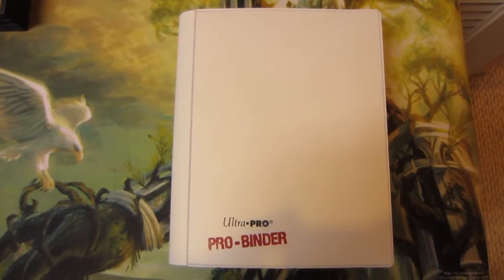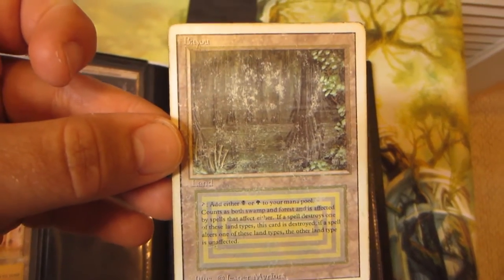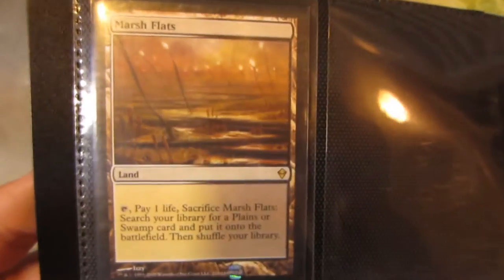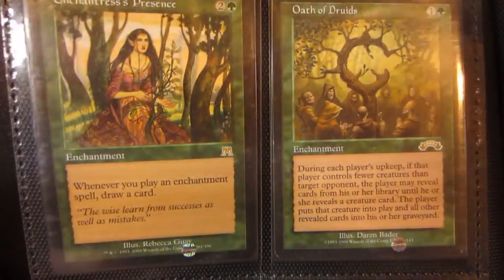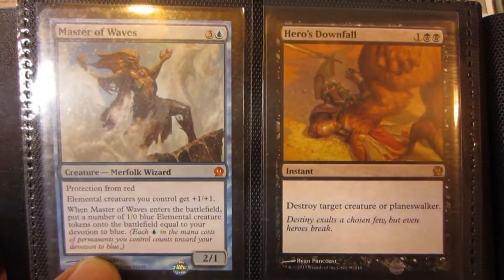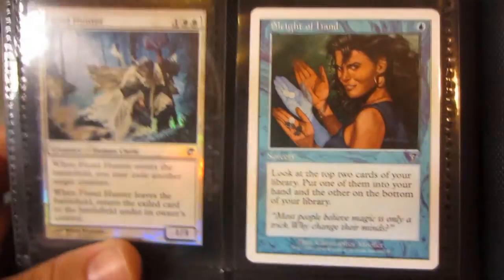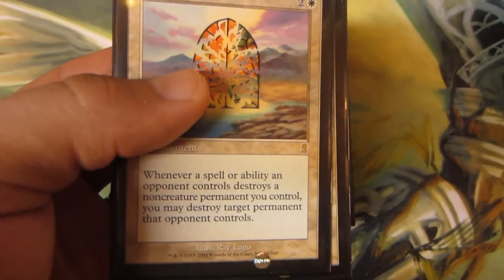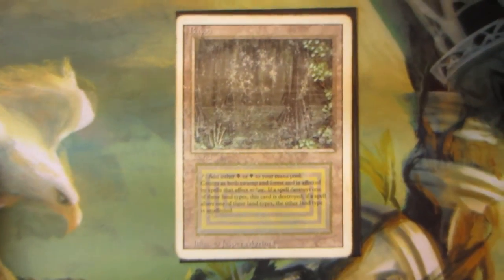MTG Trade Binder 10/3/13 (High Value) -OLD-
WANTS LIST:

HIGH Priority-
x2 Force of Will
x1 Flusterstorm
x1 Massacre
x1 Polluted Delta

MID Priority-
x2 Tundra (Revised) in SP or better condition
x1 Jace, the Mind Sculptor
x1 Foil Vault of the Archangel
x2 Treetop Village (prefer Tenth Edition)
x1 Zealous Persecution
x1 Mindbreak Trap

LOW Priority-
xx Revised Dual Lands
xx Fetchlands
xx Shocklands
xx Deathrite Shamans
xx Abrupt Decays
xx Geist of Saint Trafts
xx Snapcaster Mages

x2 Aether Vials (MM)
x1 Auriok Champion
x1 Massacre Wurm
x1 Deathbringer Leige
x2 Aven Mindcensor

x1 Foil Twilight Mire
x1 Foil Wooded Bastion
x1 Foil Fetid Heath
x1 Foil Isolated Chapel
x1 Foil Woodland Cemetery
x1 Foil Caves of Koilos (Tenth)
x1 Foil Llanowar Wastes (Tenth)
x1 Foil Brushland (Tenth)
x1 Foil Rhys the Redeemed
x1 Foil Bloodline Keeper
x1 Foil Academy Rector
x1 Foil Mentor of the Meek
x1 Foil Mycoloth
x1 Foil Triskelion
x1 Foil Mikaeus, the Unhallowed
x1 Foil Wurmcoil Engine
x1 Foil Sun Titan (M11 or M12)
x1 Foil Avenger of Zendikar
x1 Foil Primordial Hydra
x1 Foil Sorin, Lord of Innistrad (DKA)
x1 Foil Bitterblossom (Judge)
x1 Foil Aura Shards
x1 Foil Phyrexian Arena (prefer Apocalypse)
x1 Foil Grave Pact
x1 Foil Doubling Season (prefer Ravnica)
x1 Foil Mirari's Wake
x1 Foil Mortify
x1 Foil Lingering Souls (DKA)
x1 Foil Parallel Evolution
x1 Foil Ready / Willing
x1 Foil Entreat the Angels

Some of the lower value cards in my wants list would be to either help equalize a trade or make great extras for me! I also love old bordered Foil Basic Lands (especially from Onslaught and Odyssey)   :)

I try to keep my trades at higher value.  Usually $50+  but if you are interested in making a smaller trade of your modern/legacy cards for standard cards of mine (like $25+), I could do that.  I use SCG pricing.  I don't trade Legacy or Modern stuff into Standard cards.  Try to keep your offers as PM's to me.  It's easier for me to respond to a PM and sometimes I lose track of comments.  You contact first means you send first.  Trade with confidence knowing I have successfully done multiple $150+ trades and have almost 600 subs.

GONE:
Foil Daze
Foil Ashen Rider
Sensei's Divining Top
Elspeth, Sun's Champion
Thoughtseize
x2 Trostani
Wasteland
x1 Serra's Sanctum (NM)
Cascade Bluffs
Minamo, School at Water's Edge
Dust Bowl
Gilded Drake
Lightning Helix
Foil Azorious Charm
Unhinged Plains
x1 Argothian Enchantress
x1 Choke
Foil Sigil of the Empty Throne
Zur, The Enchanter
Cloudstone Curio
Lotus Petal
Standstill
x1 Aird Mesa
x1 Marsh Flats
x2 Windswept Heath

ADDED:
Wasteland
Deathrite Shaman
Hallowed Fountain (RTR)
Remand
Doubling Season (Ravnica)
Marsh Flats
x2 Arid Mesa
Scalding Tarn
Stomping Grounds (RTR)
Temple Garden (RTR)
Foreign Remand (SP)
Wilt-Leaf Leige (SP)